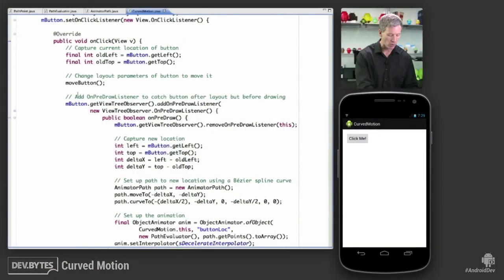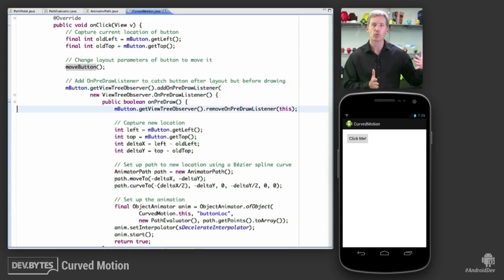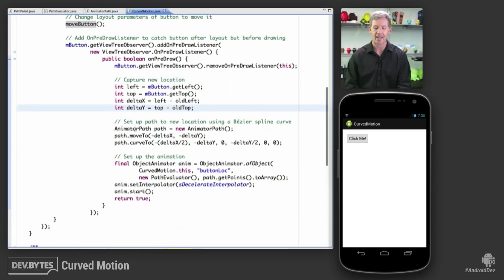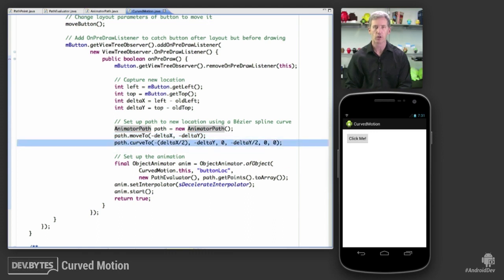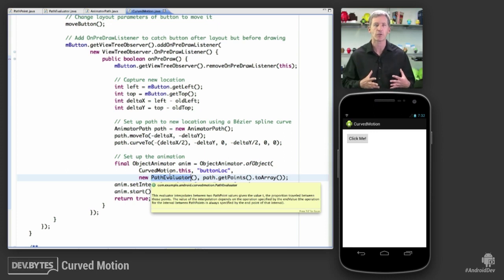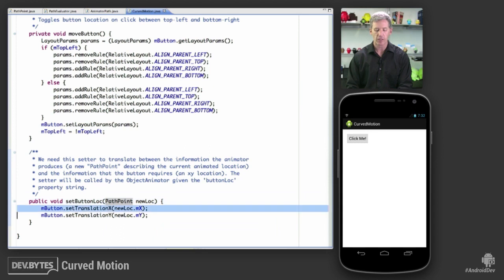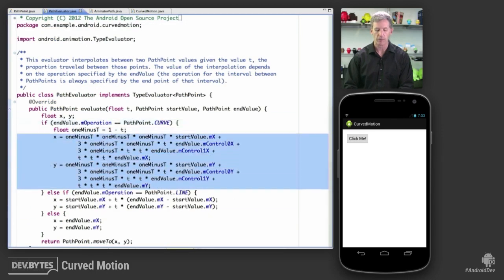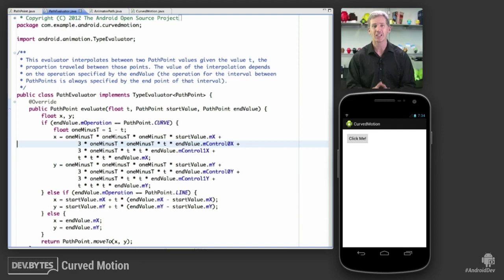DevBytes: Curved Motion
How to use the existing animation APIs to get easy curved motion for your UIs.

In the real world, things don't move in straight lines. Moving items around on the screen should feel as natural as possible; sometimes curved motion can help.